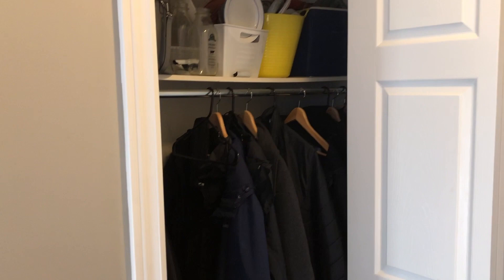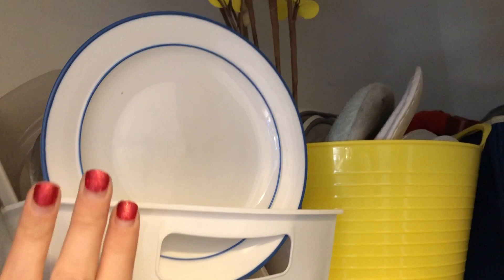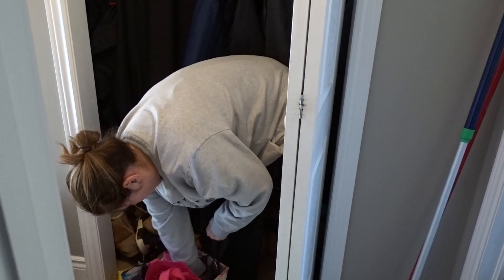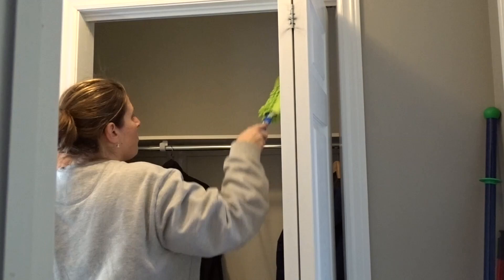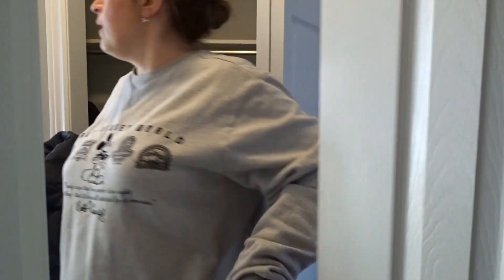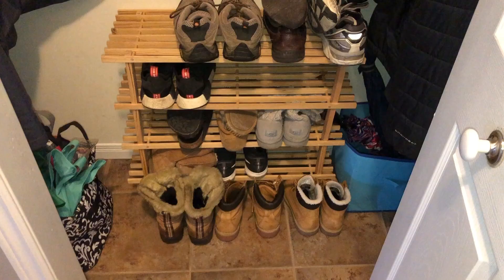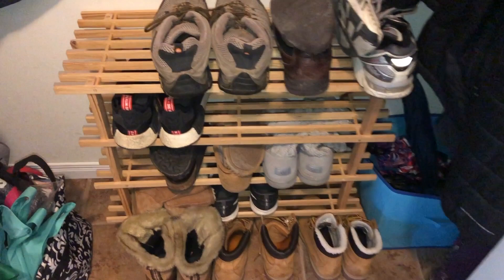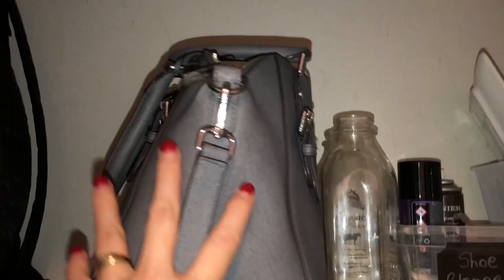Coat Closet Makeover // Declutter and Organize With Me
In this video I declutter, clean and organize my Coat Closet.  It is a mini makeover to start my Declutter and Organize series.